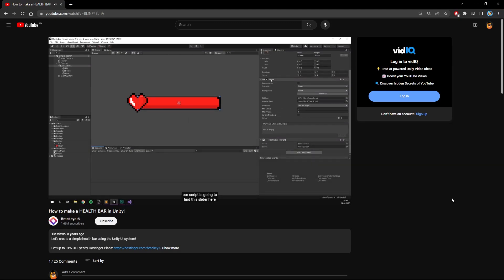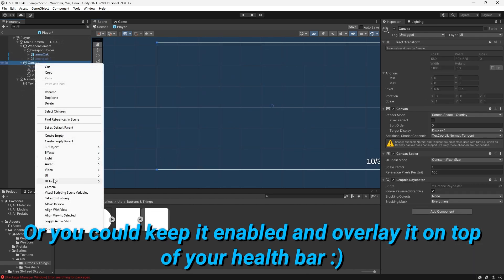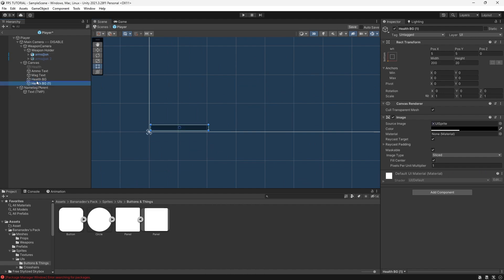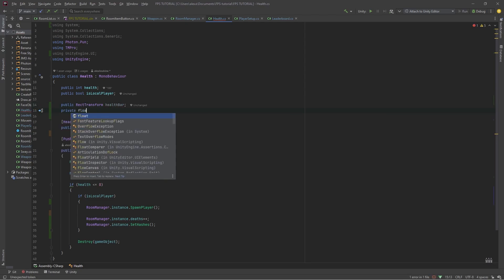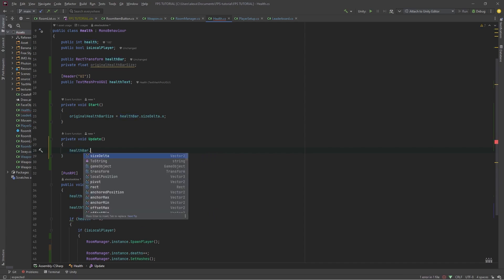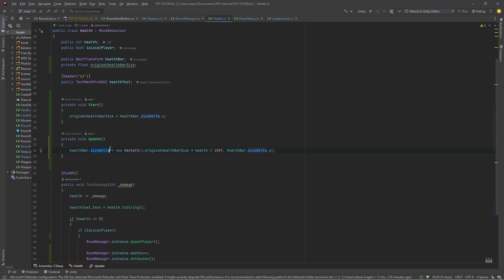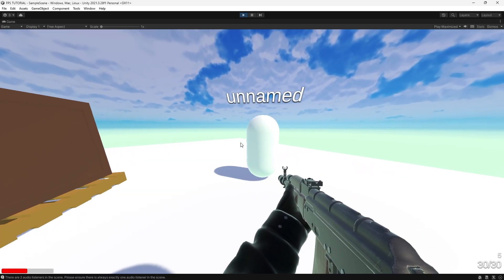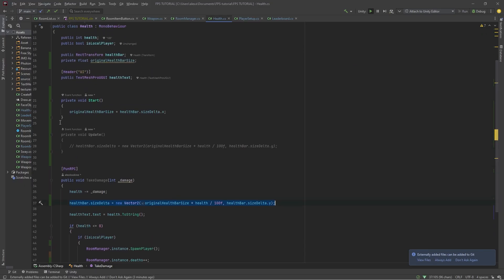How to make HEALTH BARS in Unity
Watch my free course on how to make a multiplayer FPS game

In this Unity tutorial I show you the best and most optimised way to make a Health bar UI without the use of a Slider component. This method uses the RectTransform component on all Unity Gameobjects to make a simple HP bar suitable for FPS games, 2D games or survival games.

▶︎ Timestamps:
(0:00) - Intro
(0:22) - Making the UI
(1:13) - Setting the Health (Example)
(2:18) - Another way of using it
(2:36) - Referencing in Inspector
(2:47) - Testing
(3:11) - Outro

▶︎ About Me:
I'm Bananadev and I'm an indie game developer! I make tutorials and devlogs about how to make games in Unity.